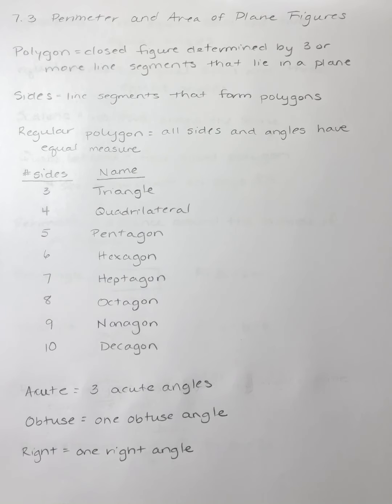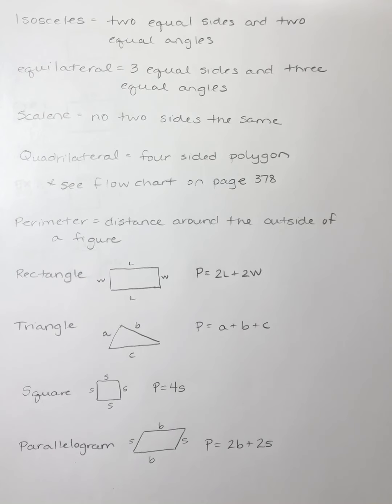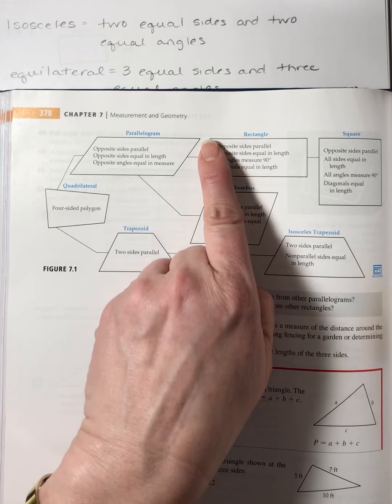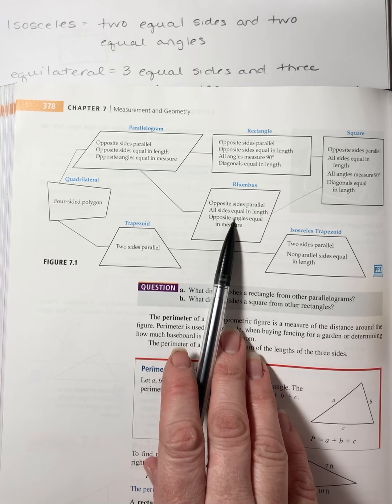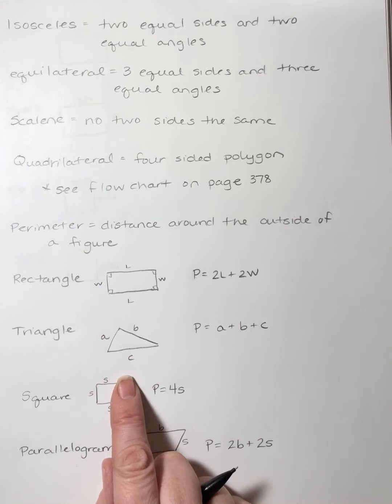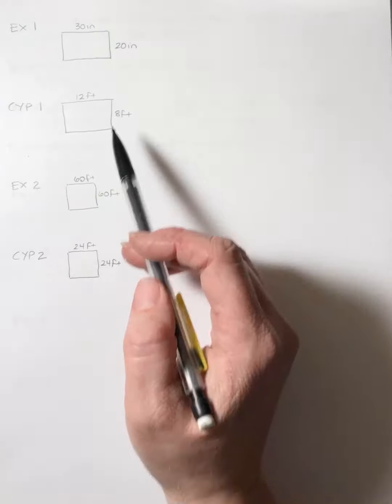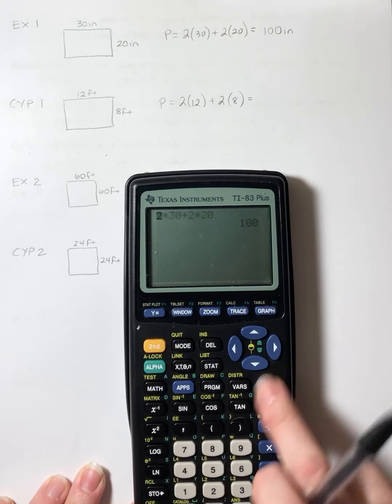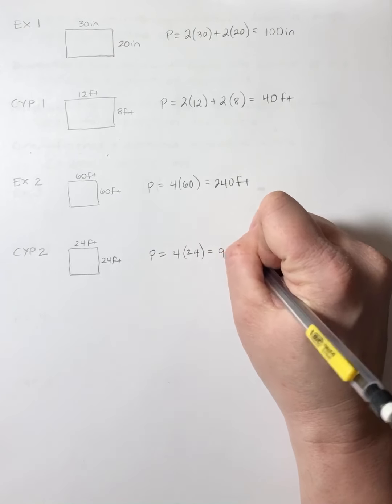7.3 Perimeter and Area of Plane Figures Part 1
BHS Math Reasoning: 7.3 Perimeter and Area of Plane Figures